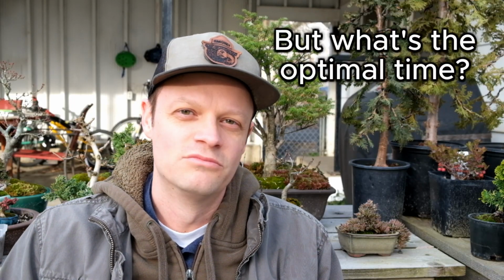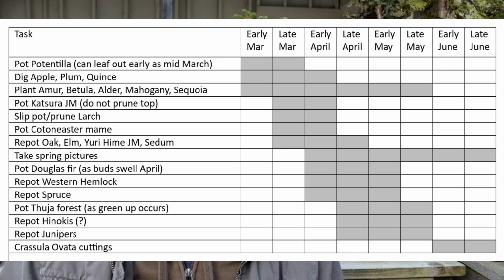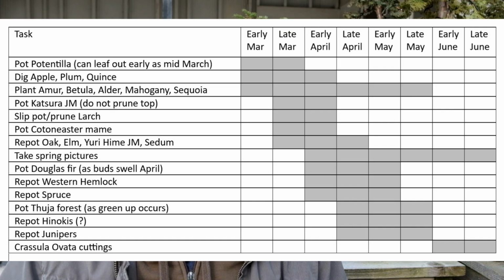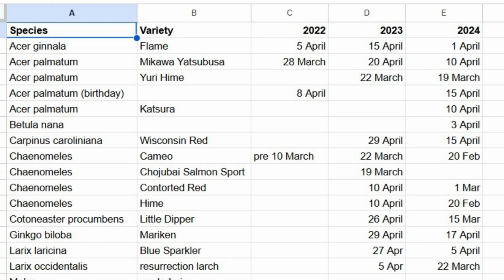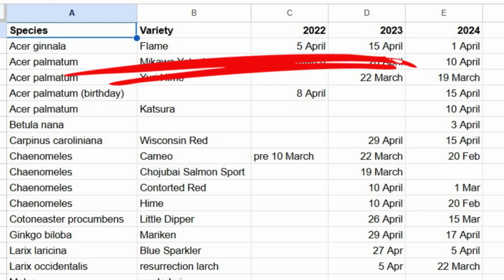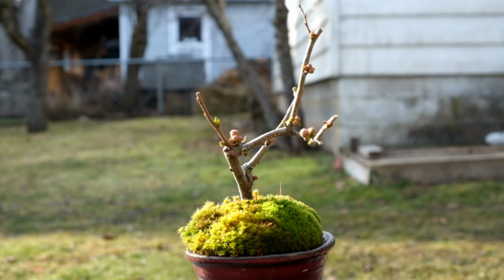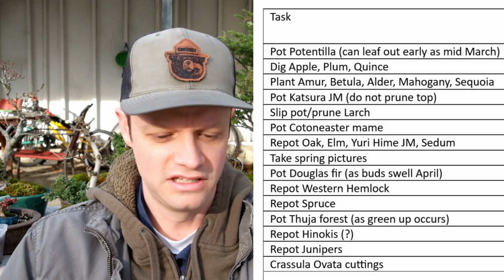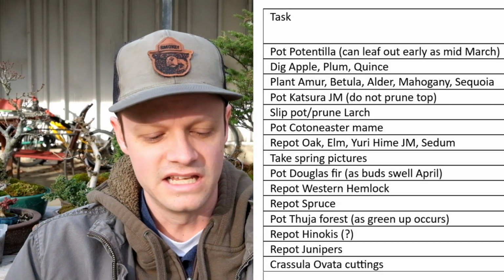When Should You Repot Bonsai Trees?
Spring is a great time to work on bonsai tree roots; more specifically, when buds swell in the spring. I share my repotting schedule, which is based on when I expect buds to start swelling.

Bud break depends on climate. To help me anticipate when I should be repotting trees, I share how I've been recording spring bud break timing of my bonsai trees over the last few years.